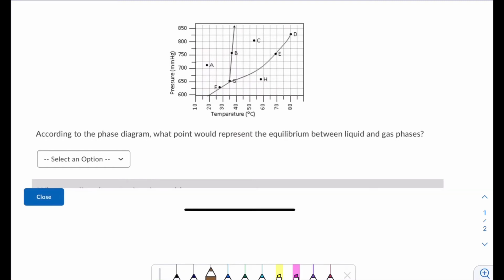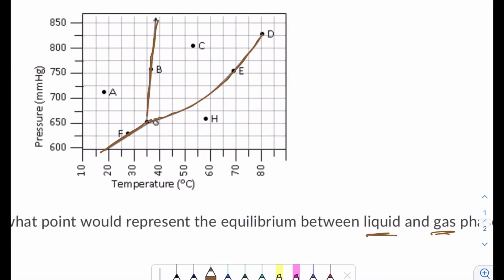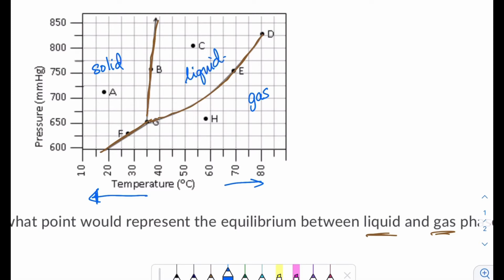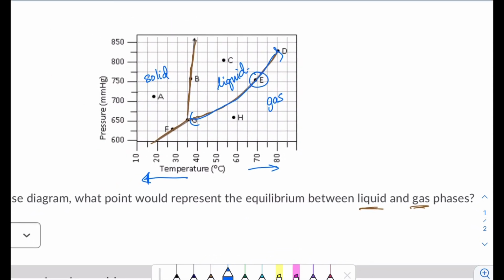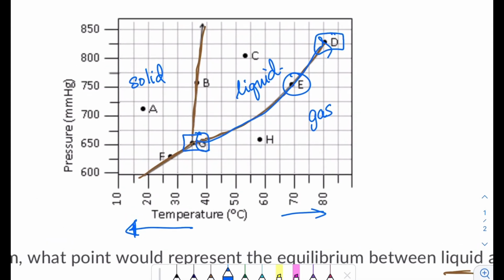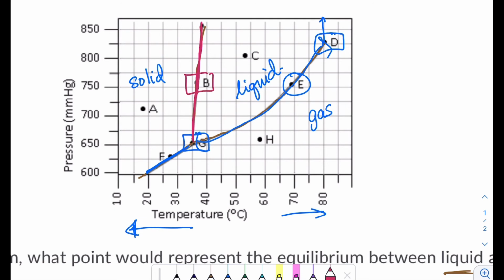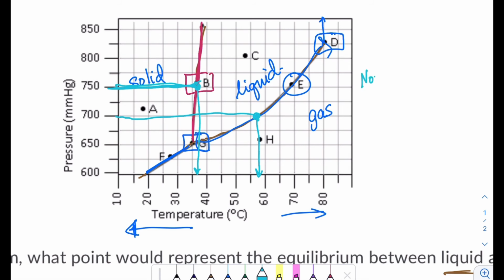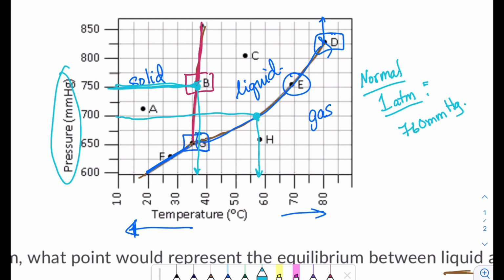Phase Diagram practice problem